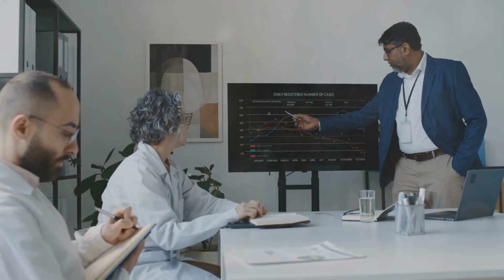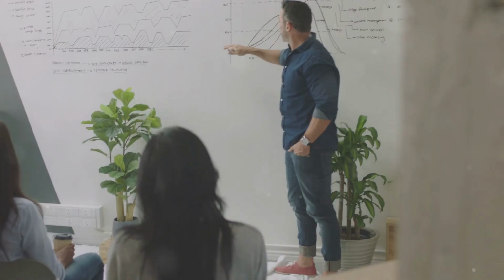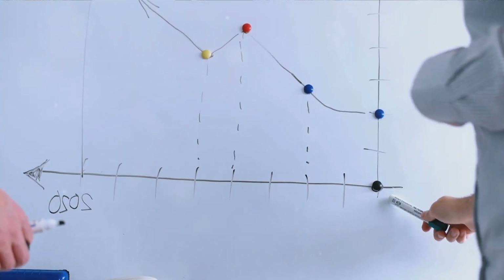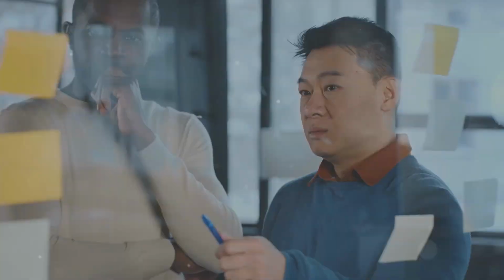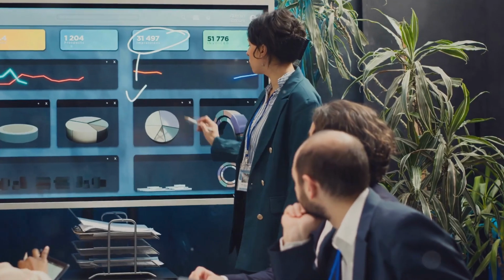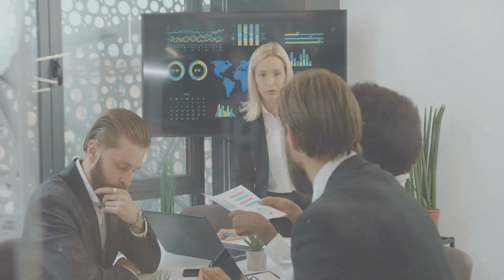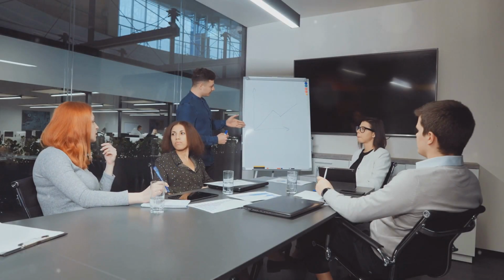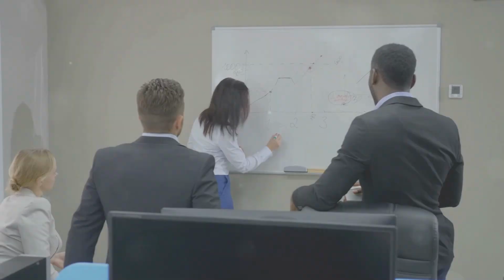Force Field Analysis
Force field analysis is a decision-making technique used to identify and analyze the forces that are driving or resisting a proposed change. It helps individuals or groups to weigh the advantages and disadvantages of a proposed change before making a decision.

Components of Force Field Analysis:
Driving forces: These are the factors that support or promote the proposed change. They are often referred to as "push" factors.
Restraining forces: These are the factors that oppose or resist the proposed change. They are often referred to as "pull" factors.
Steps in Force Field Analysis:
Define the desired change: Clearly articulate the specific change you want to implement.
Identify driving forces: List all the factors that support or encourage the change. These might include benefits, opportunities, or positive outcomes.
Identify restraining forces: List all the factors that oppose or resist the change. These might include costs, risks, or negative consequences.
Analyze the forces: Evaluate the relative strength and importance of each driving and restraining force.
Develop strategies: Identify strategies to reduce the restraining forces and increase the driving forces.
Implement the change: Once the driving forces outweigh the restraining forces, implement the change.
Monitor and adjust: Continuously monitor the progress of the change and make adjustments as needed.
Benefits of Force Field Analysis:
Visualizes the decision-making process: Force field analysis provides a clear and visual representation of the factors influencing a decision.
Identifies potential obstacles: It helps to identify and address potential barriers to change.
Facilitates decision-making: By weighing the pros and cons, force field analysis can help individuals or groups make informed decisions.
Encourages collaboration: It can foster collaboration and consensus among stakeholders.
Limitations of Force Field Analysis:
Subjective nature: The identification and evaluation of forces can be subjective and influenced by personal biases.
Oversimplification: Force field analysis may oversimplify complex situations, ignoring nuances and interdependencies.
Limited to binary choices: It is primarily focused on analyzing two opposing forces, which may not capture the full range of possibilities.
Overall, force field analysis is a valuable tool for understanding and managing change. By carefully considering the driving and restraining forces, individuals and organizations can make informed decisions and increase the likelihood of successful change implementation.